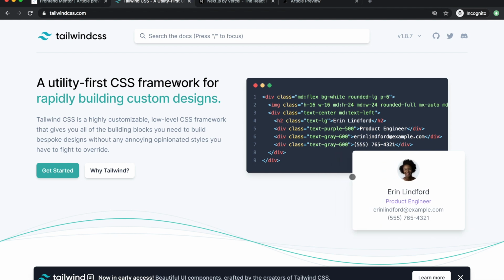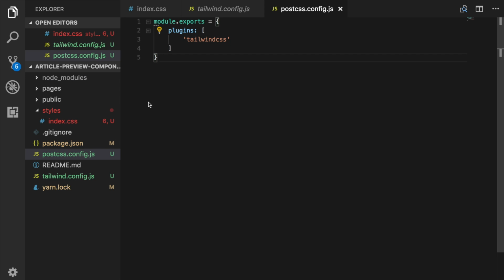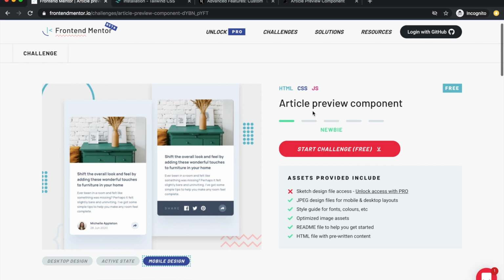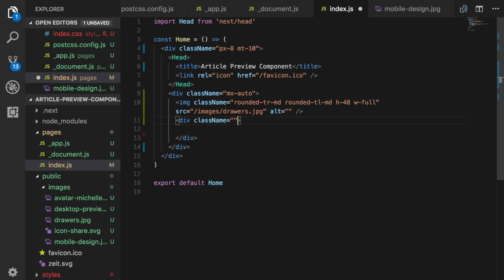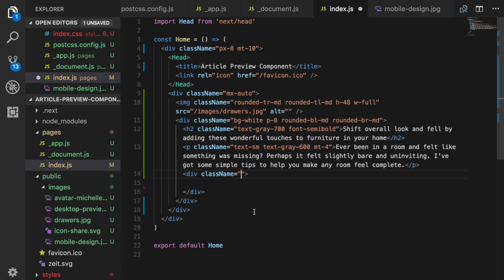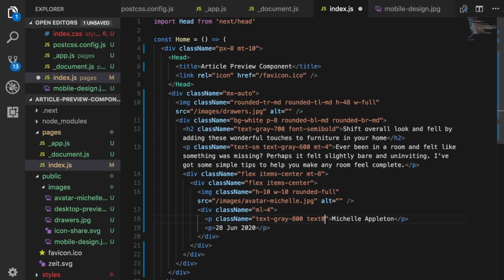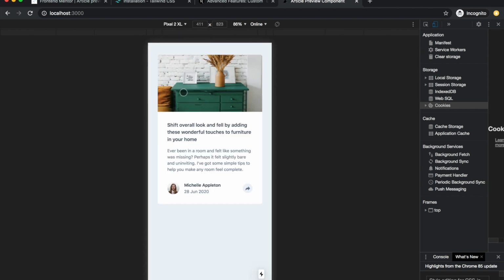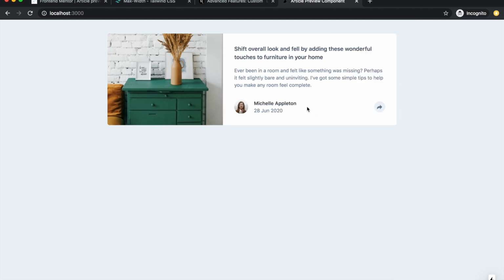Tailwind CSS & Next.js - Build an Article Preview Component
In this video, I go over how to build an Article Preview component using Tailwind CSS and Next.js. We will use Tailwind css utility classes to make this responsive for Desktop and mobile as well.